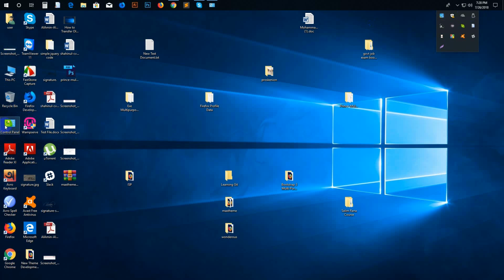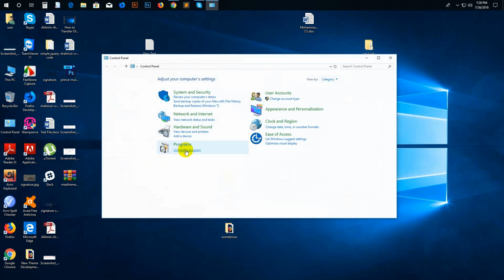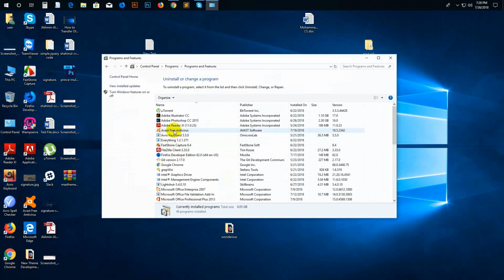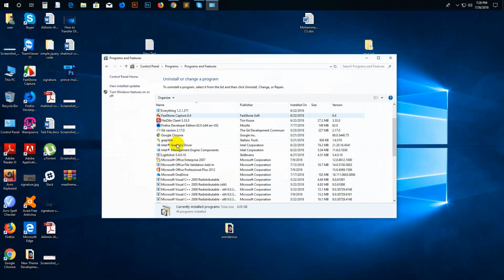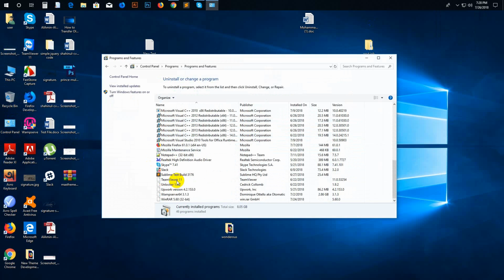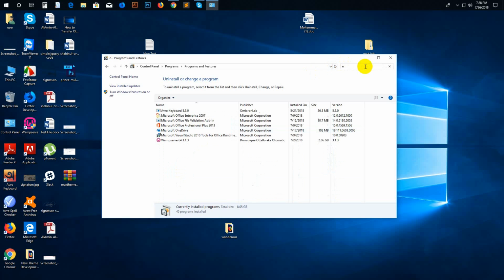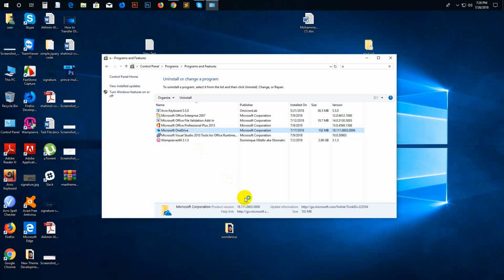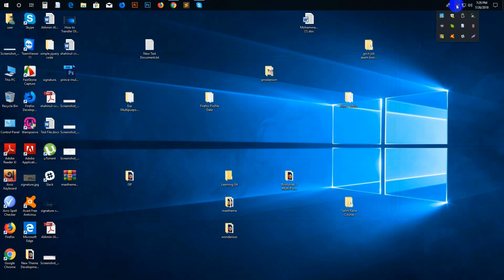How to Remove One Drive From Your PC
Windows 1- automatically installs One Drive on your PC and that slows down a lot your pc. If you want to remove that from your PC it is a Easier way to remove that.